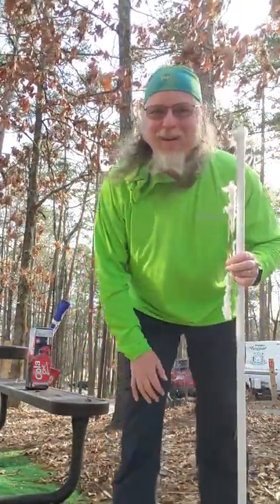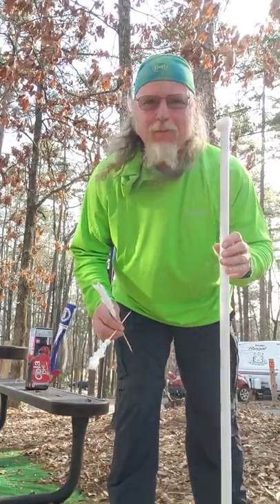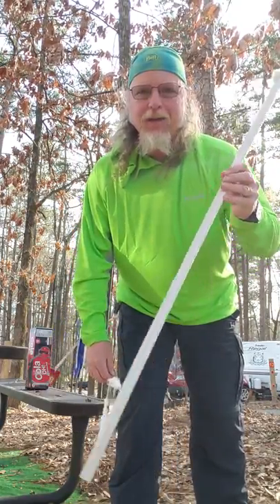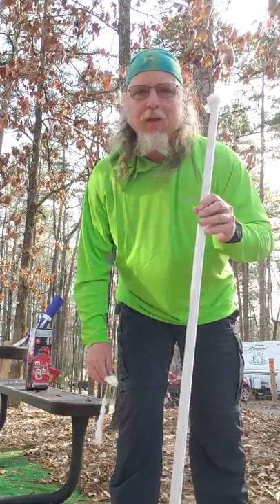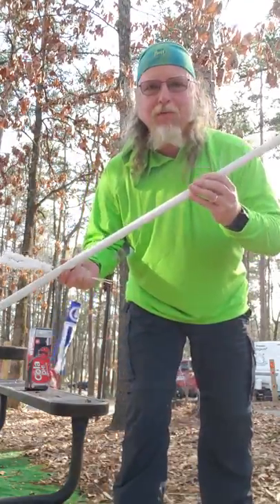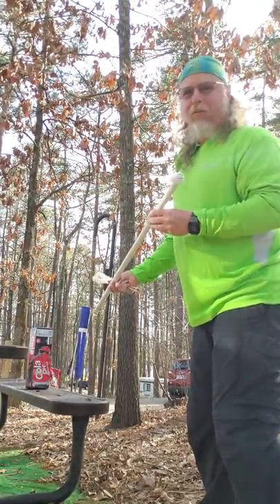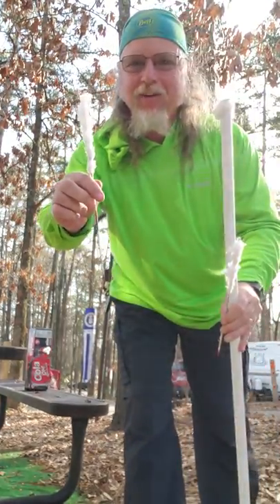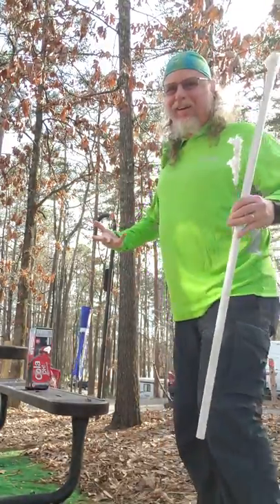Blowgun Demonstration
Blowgun making (as taught from Etowah Indian Mounds)